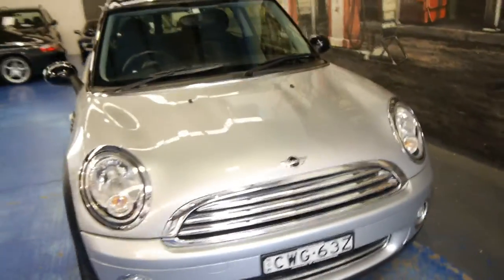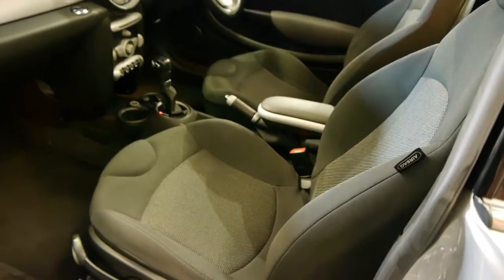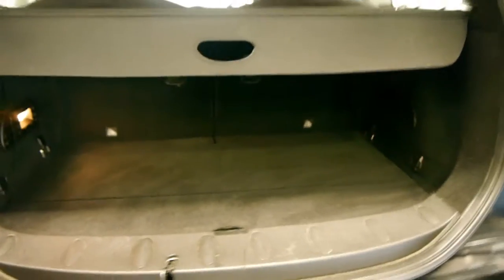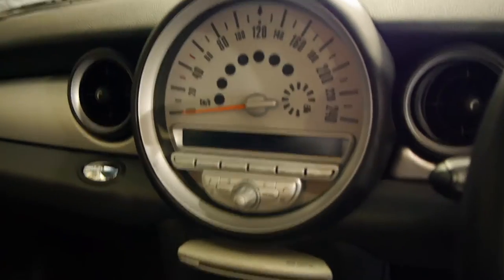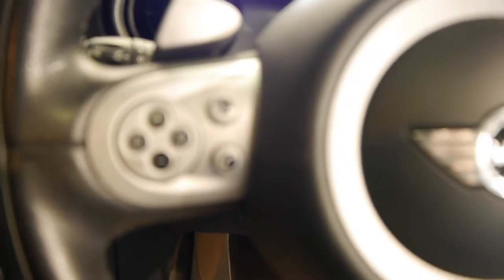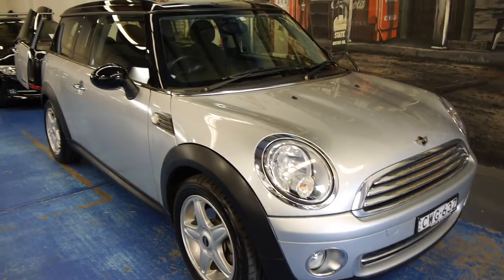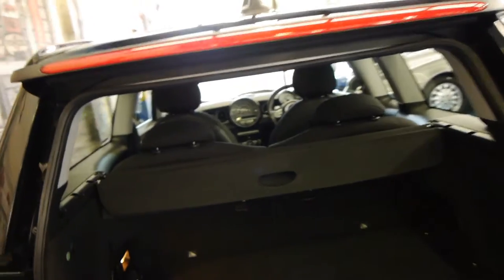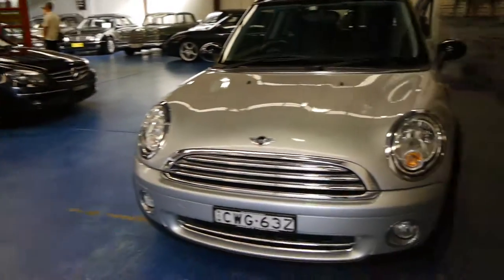Mini Cooper Clubman 2008 automatic